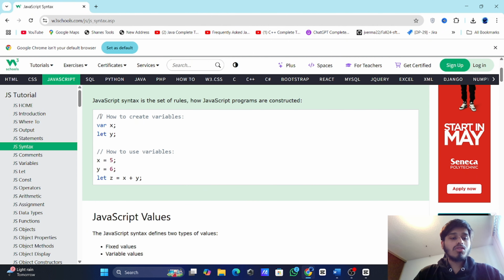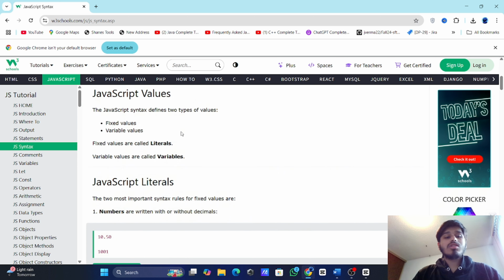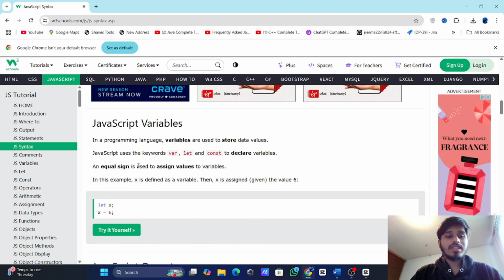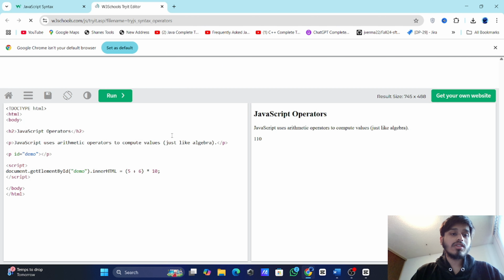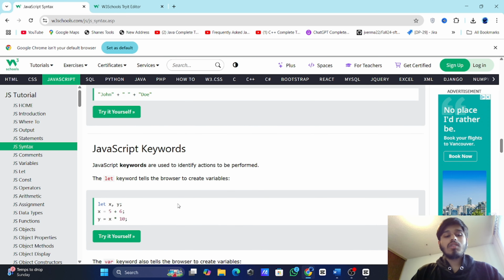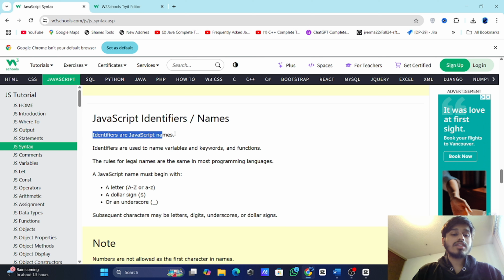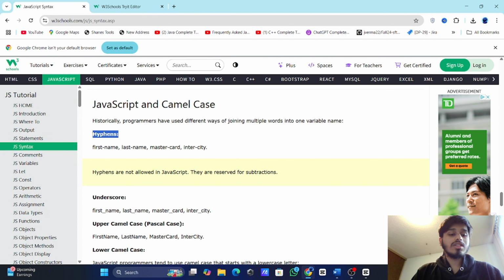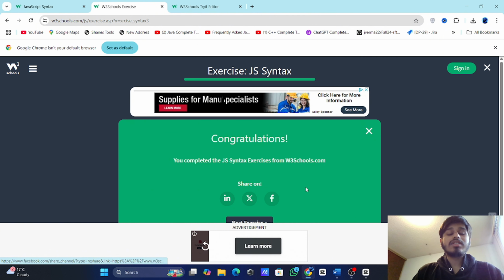JavaScript Syntax Explained for Beginners | Learn JS Rules, Structure & Best Practices (#2)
Hello Viewers My Name Is Parshv Gandhi And Welcome To My Coding Channel

🟨 JavaScript Syntax for Beginners | JS Values, Variables, Operators & More! (Ep #2) 🟨

Welcome back to the channel! In this video, we’ll dive into the core syntax of JavaScript — the foundation of all JavaScript programming. If you're just getting started with web development, this is a must-watch tutorial to understand how JavaScript code is written and structured.

✅ Topics Covered in This Video:
JavaScript Values & Literals

JavaScript Variables

JavaScript Operators

JavaScript Expressions

JavaScript Keywords

JavaScript Identifiers / Naming Rules

Case Sensitivity in JavaScript

CamelCase Naming Conventions

Practice Exercise Included 💪

By the end of this video, you’ll have a strong understanding of JavaScript syntax rules and be ready to write clean, error-free code.

📌 Perfect For:

Absolute beginners

Students learning JavaScript

Developers brushing up on fundamentals

Anyone who wants to write better JS code

👇 Drop your exercise answers in the comments — I’ll be checking!